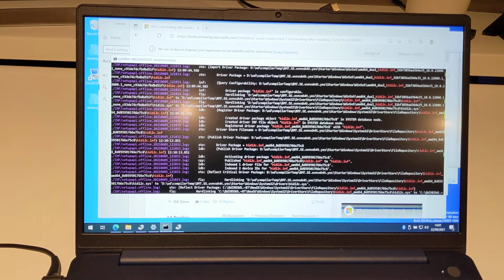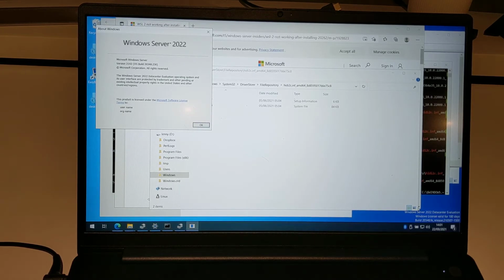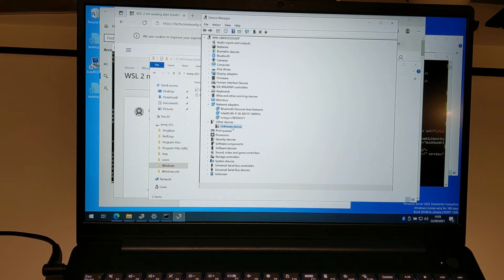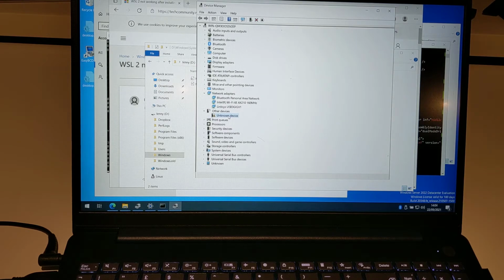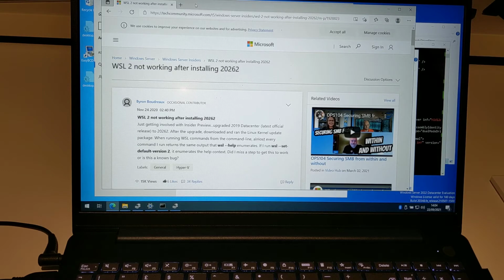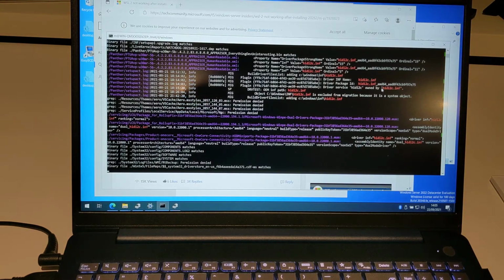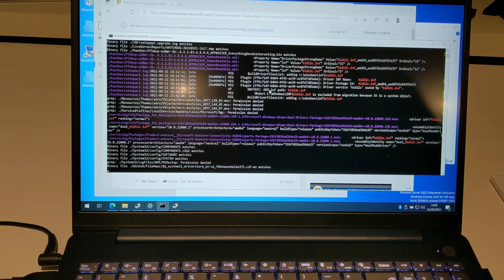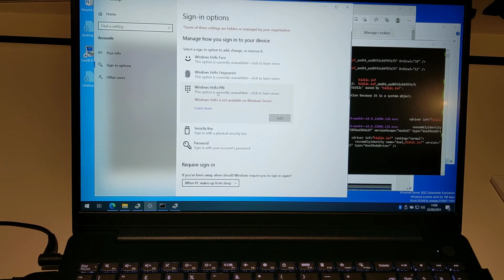20210922 Windows 2022 Server Blues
My masterplan to install Windows 2022 server onto my new laptop hit multiple roadblocks.

Extremely annoying given that the test I made on my 4+ year old Toshiba Portege went quite well.  At least on that ancient platform ... fingerprint logon worked, as did the touchpad.

But on the brand spanking new Lenovo 3 IdeaPad 15ALC6  it no worky well.

Video refers.